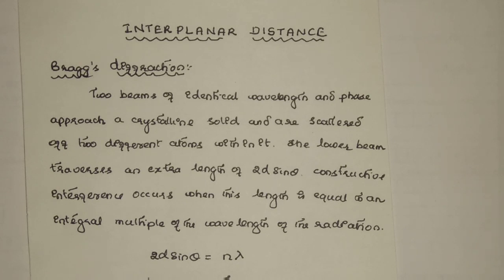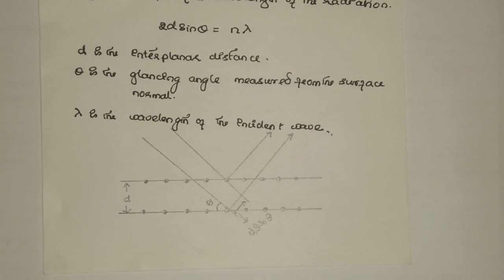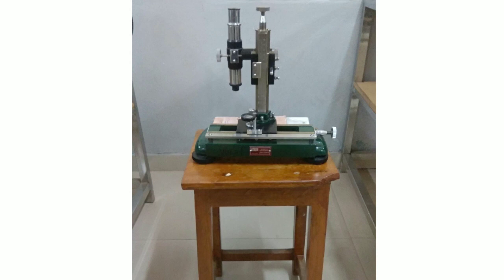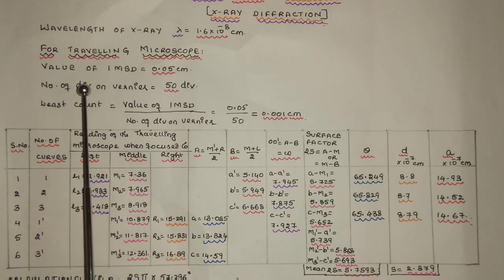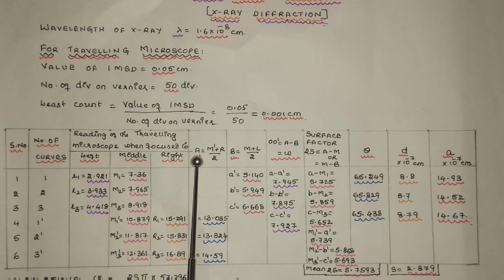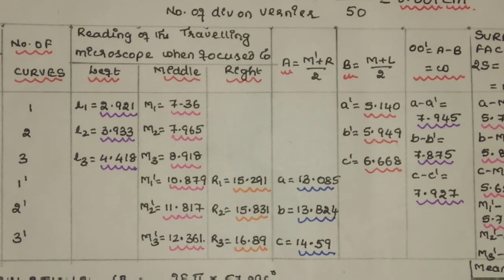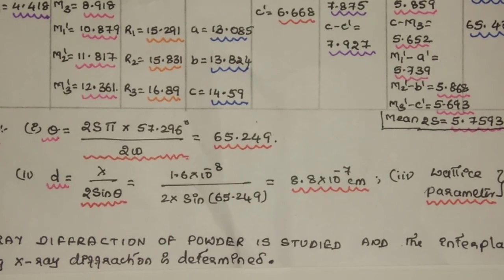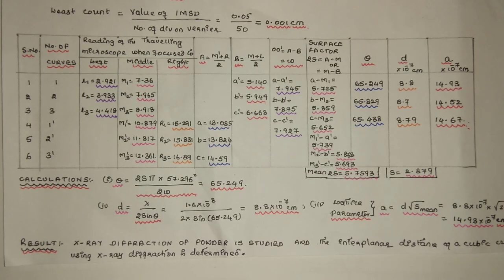Experiment - 2 INTERPLANAR DISTANCE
presented by
KARANAM AJITH NARAYANA RAO
Asst. Prof.
VIJAYANAGARA COLLEGE
HOSAPETE